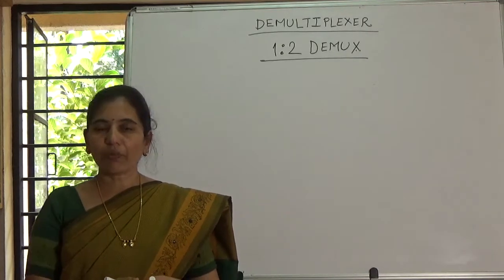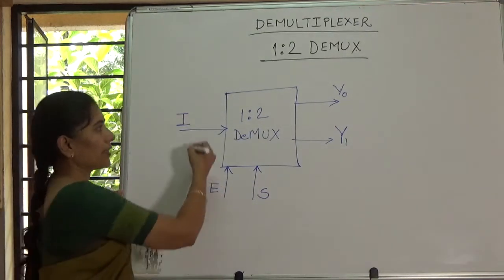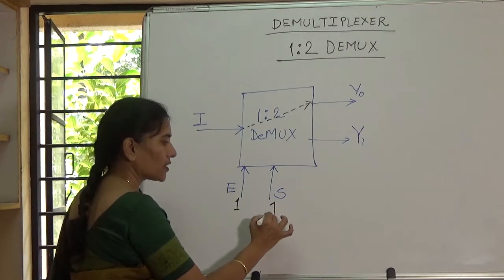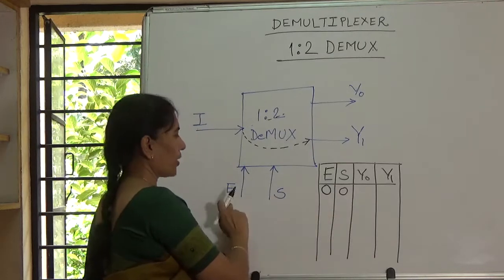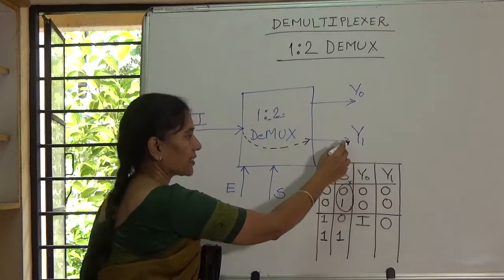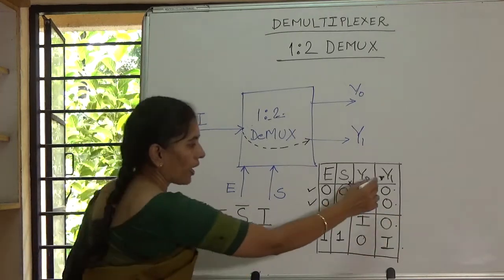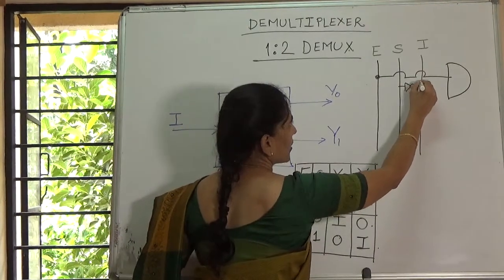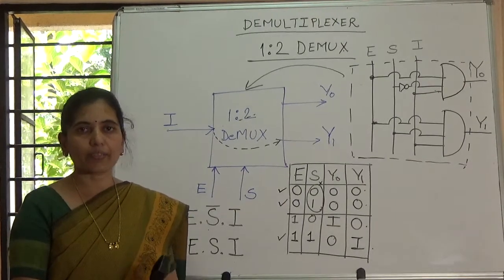1 2 Demultiplexer